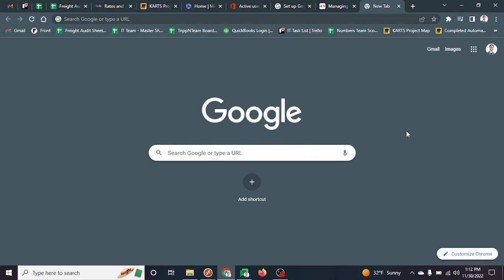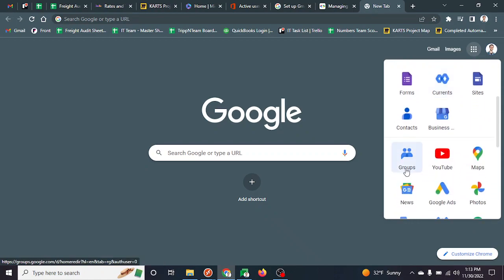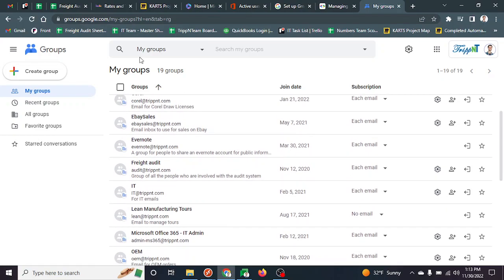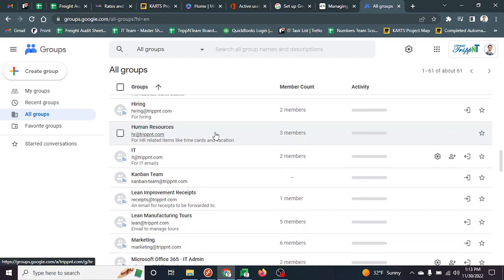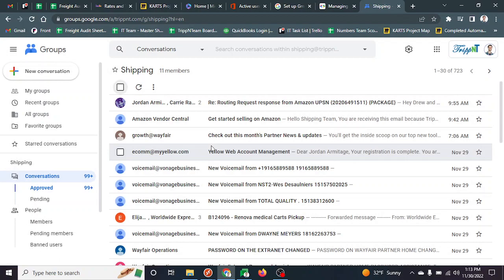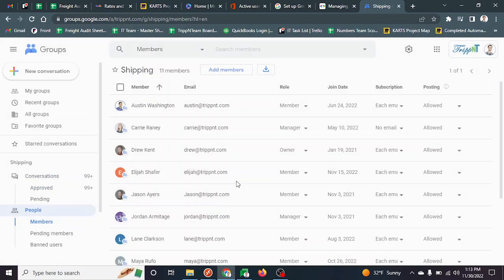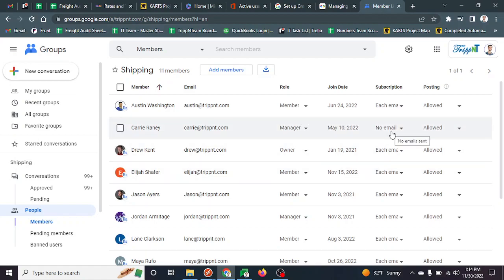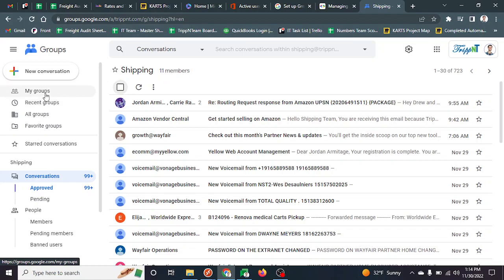Google Groups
pAH By Sam